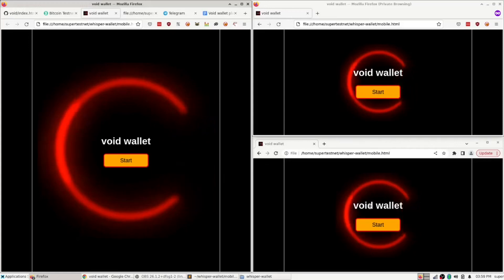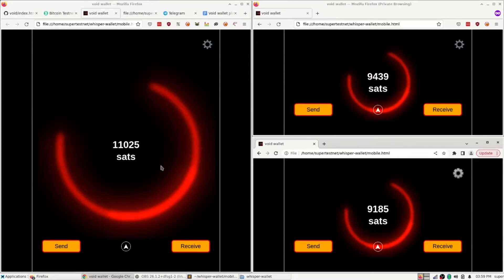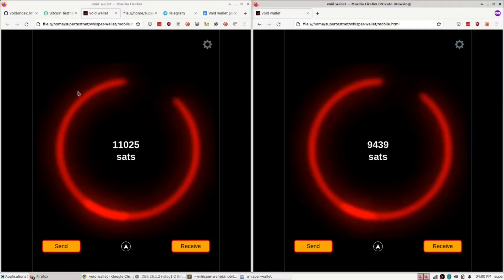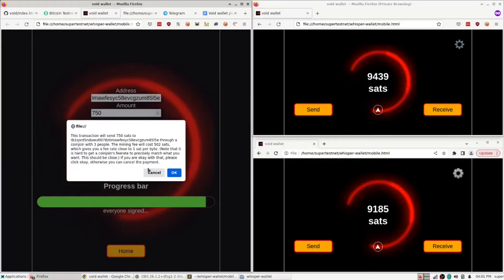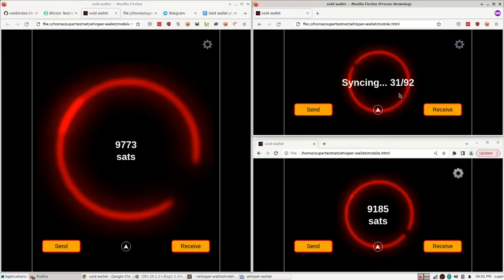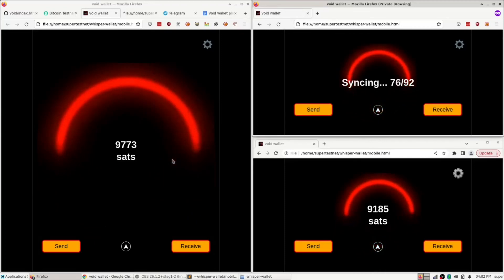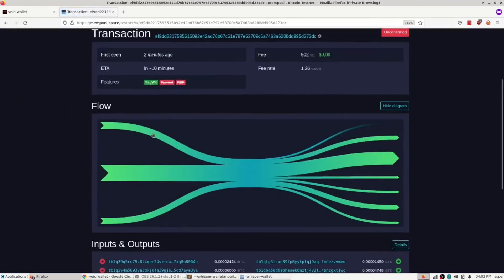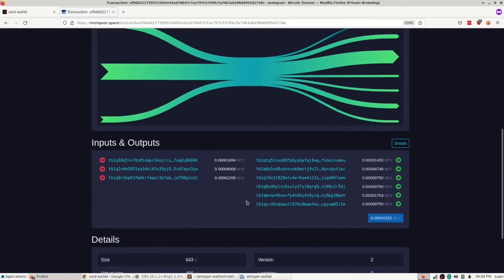Void: a work-in-progress bitcoin wallet for coinjoins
Void is a bitcoin wallet that makes every send a coinjoin.

bc1qefhunyf8rsq77f38k07hn2e5njp0acxhlheksn